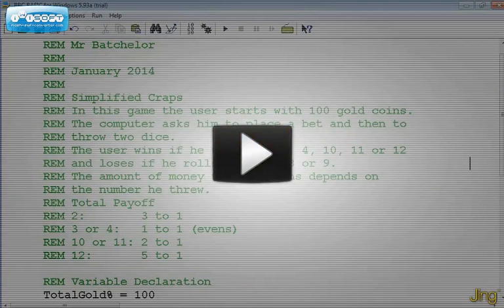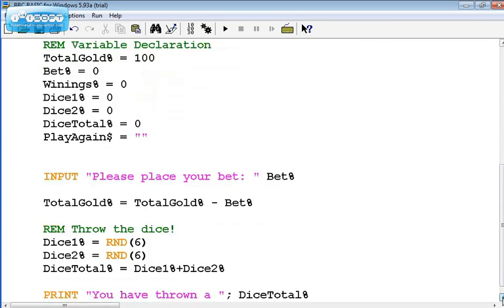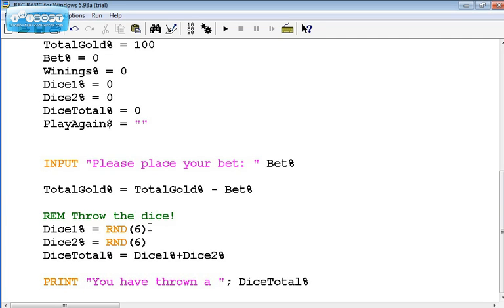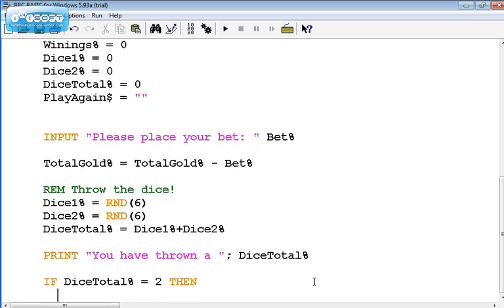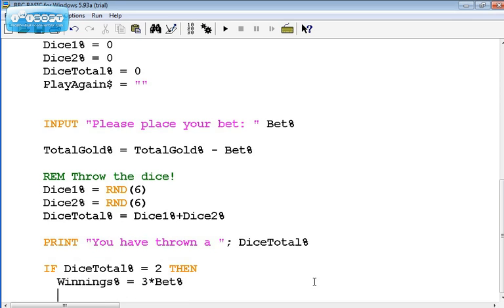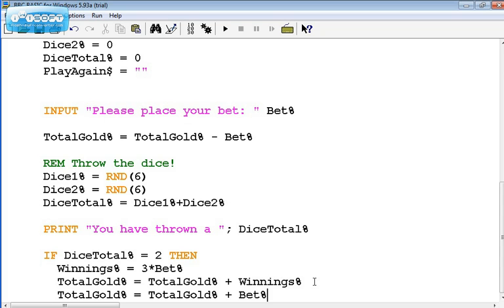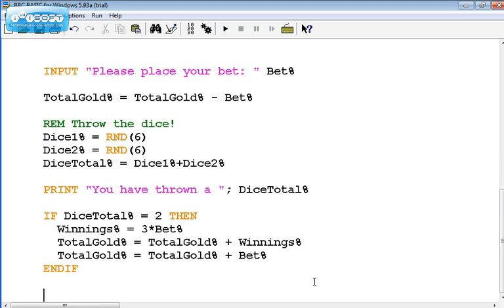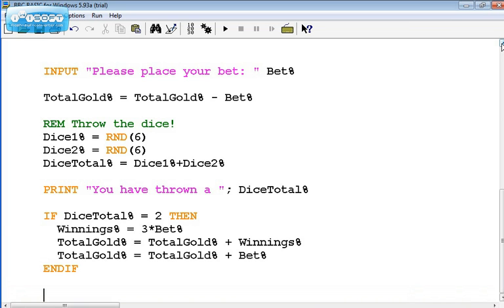Simplified Craps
BBC Basic for Windows - Simplified Craps Game